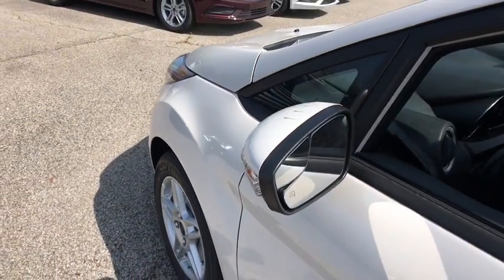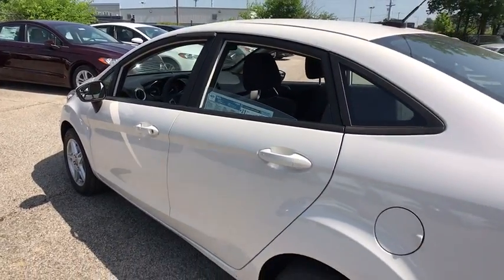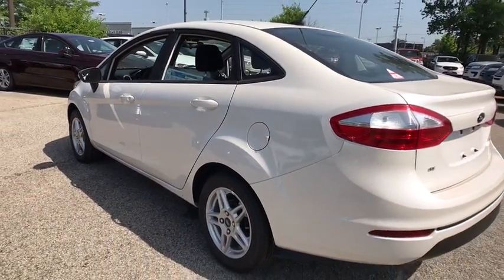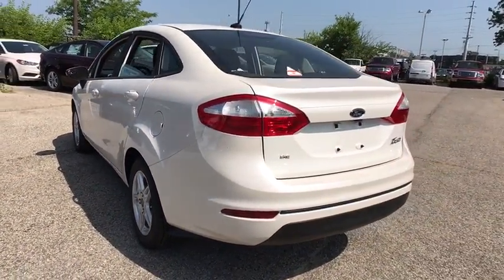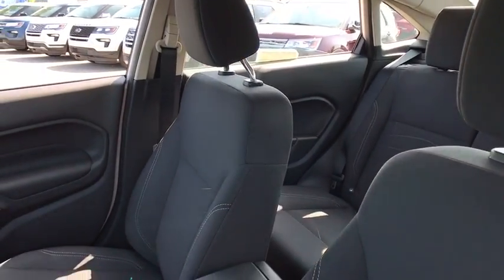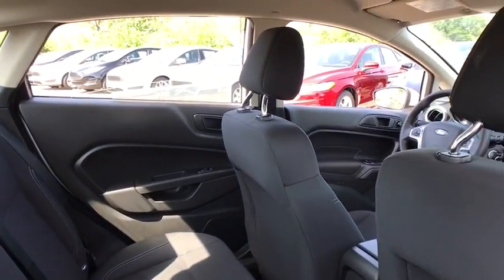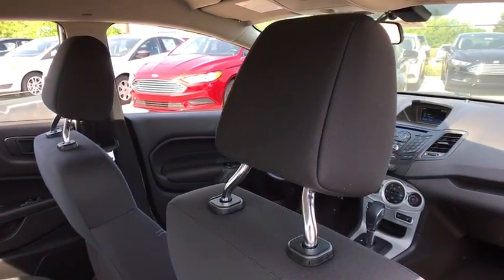2018 Ford Fiesta Louisville, Lexington, Elizabethtown, KY New Albany, IN Jeffersonville, IN 38305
White Platinum N 2018 Ford Fiesta available at Oxmoor Ford in Louisville, Kentucky. Servicing the Lexington, Elizabethtown, KY New Albany, IN Jeffersonville, IN area.

Oxmoor Ford
100 Oxmoor Ln

2018 Ford Fiesta White Platinum Factory MSRP: $18,290 SE 37/27 Highway/City MPG Price includes: $500 - Farm Bureau Association eCertificate Offer. Exp. 01/02/2019, $3,000 - Retail Customer Cash. Exp. 07/09/2018